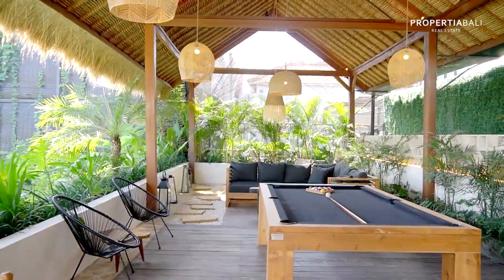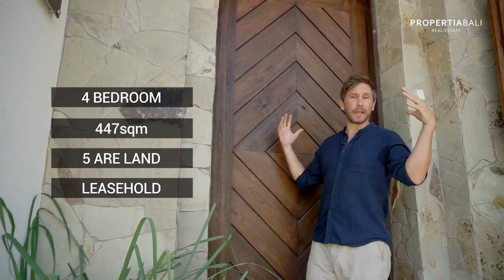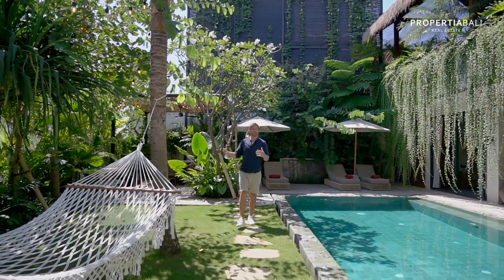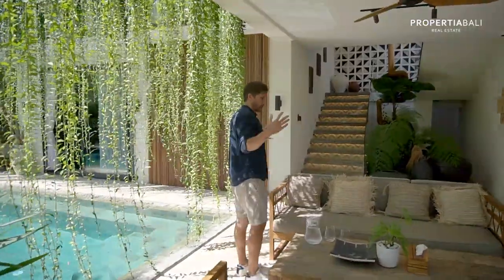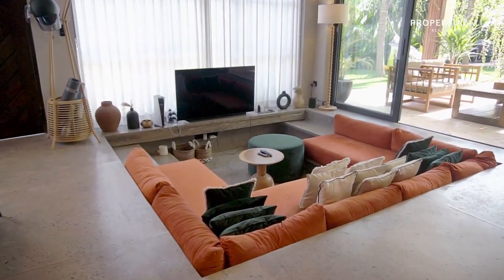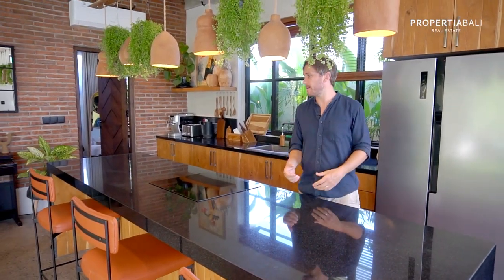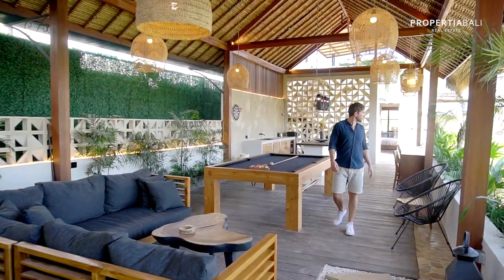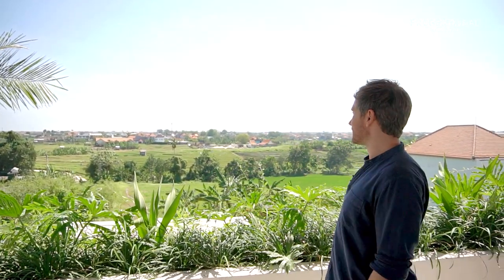Bali's HIDDEN GEM! Discover Canggu's Most Luxurious Villa Retreat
Listing ID# PPV3356

Introducing a breathtaking 4-bedroom villa in Berawa, Bali, with stunning greenbelt views. This remarkable home blends luxury, tranquility, and natural beauty in one of Bali's sought-after neighborhoods.

The spacious interior seamlessly merges the open-concept living and dining areas, creating an inviting atmosphere with floor-to-ceiling windows that offer uninterrupted views of the lush greenbelt.

The four generously sized bedrooms provide private retreats, each with its own en-suite bathroom and balcony for enjoying the breathtaking surroundings.

 The well-equipped kitchen is perfect for preparing gourmet meals and entertaining guests. Outside, a landscaped garden surrounds a captivating pool, creating an oasis of serenity.

This villa offers privacy and tranquility while still being conveniently located near Berawa's vibrant attractions, including trendy cafes, restaurants, boutique shops, and world-class beaches. Don't miss out on the opportunity to own a slice of paradise and embrace a lifestyle of elegance, relaxation, and natural beauty in this extraordinary property.

for more info or questions about the listing 🙏

The demand for Bali property is higher than ever and Propertia Bali real estate is here to help!

If you're looking for in buying a villa - Propertia Bali is Bali’s leading real estate company in Bali helping you find your perfect luxury home or AirBnb rental income property.